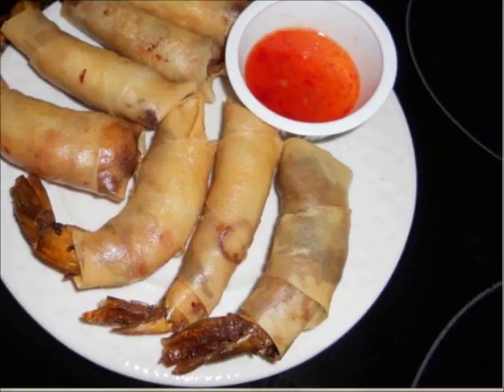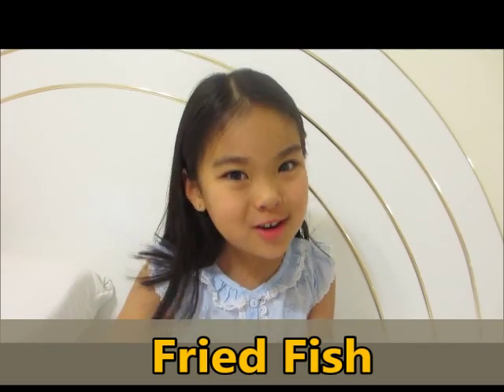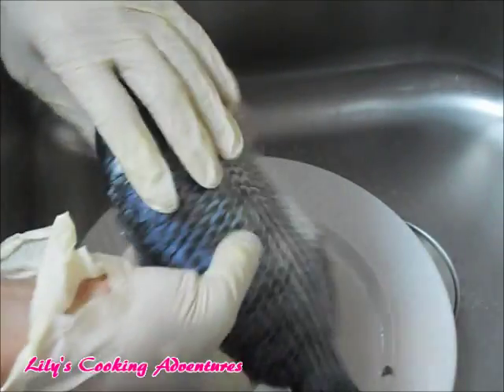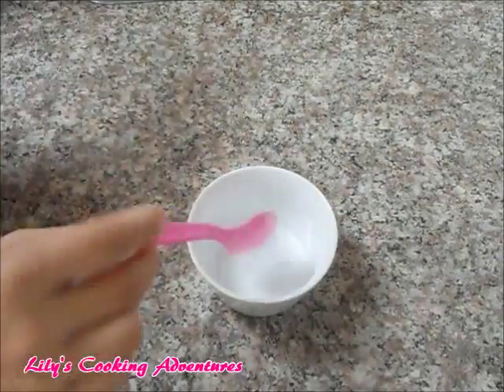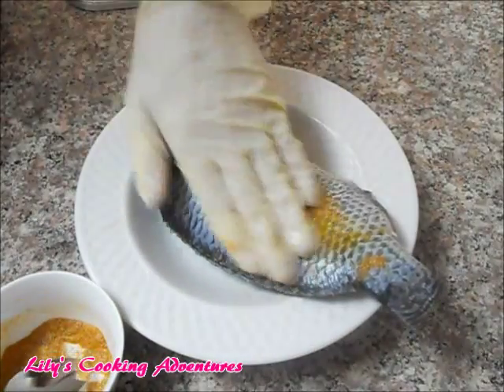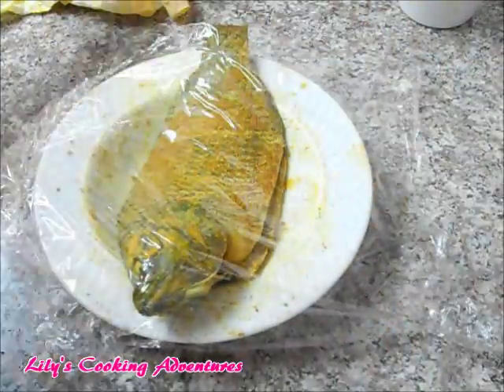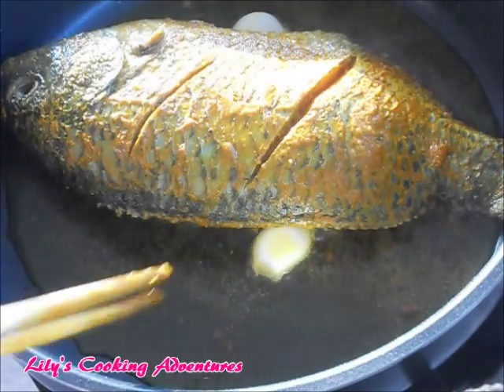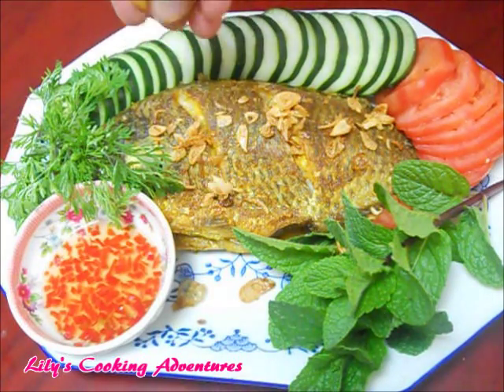Fried Fish with Lemongrass | Ca Chien Xa Ot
Ca Chien Xa Ot  (Fried Fish with Lemongrass)  Cach Chien Ca Gion Ngon

.  Chuc moi nguoi ngon mieng!
INGREDIENTS

Tilapia
Vinegar
Paprika
Garlic
Turmeric
Salt Pepper
Oil